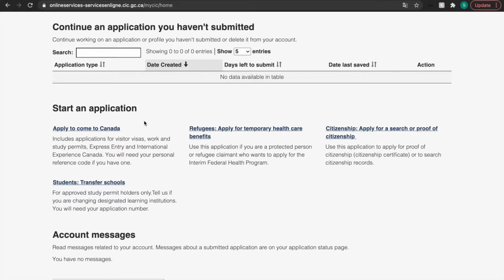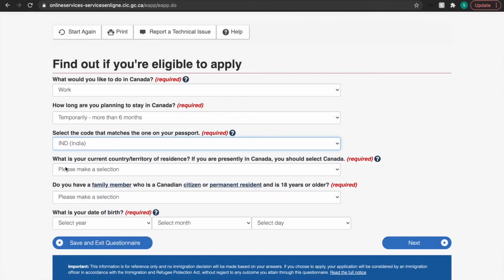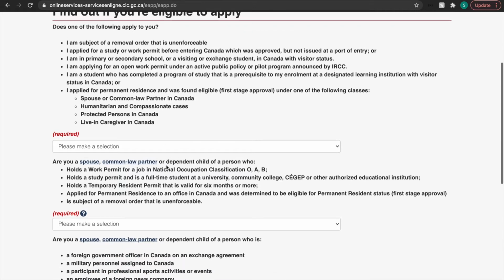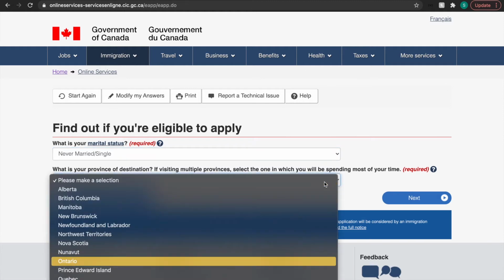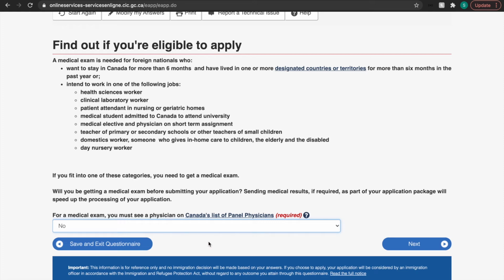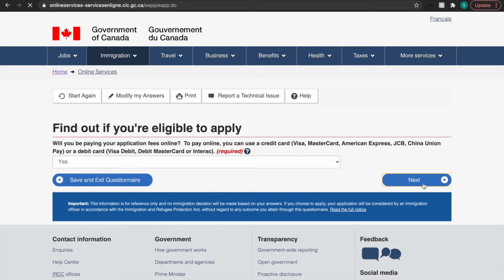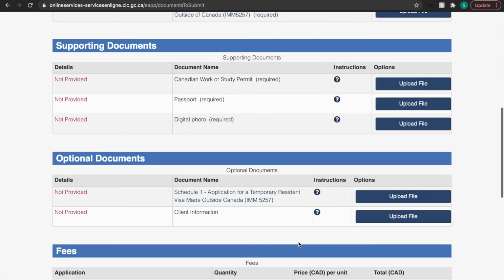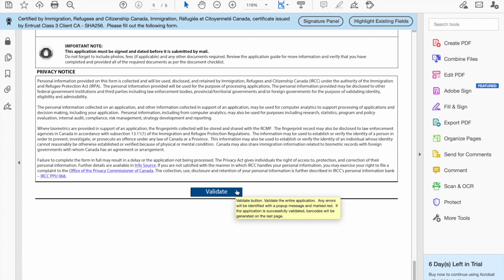How to apply Temporary Resident Visa(TRV) within Canada 🇨🇦 - Step By Step Process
Hello People...

In this video i explained about how to apply for TRV step by step. documents you needed, forms to fill out and fees to pay.. everything.